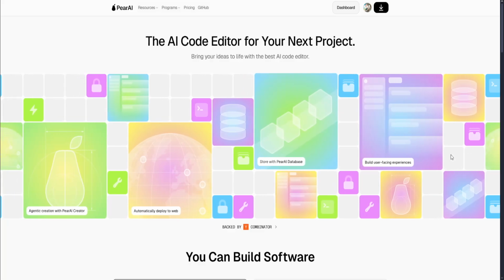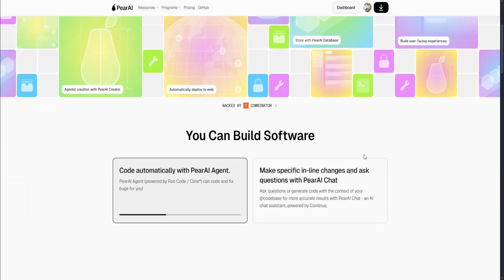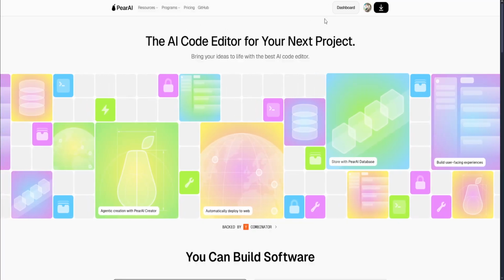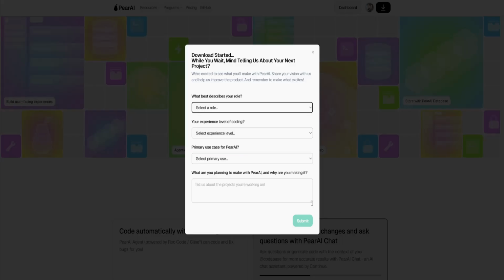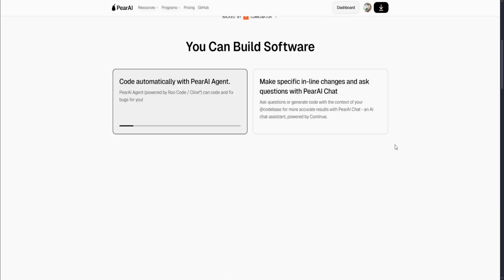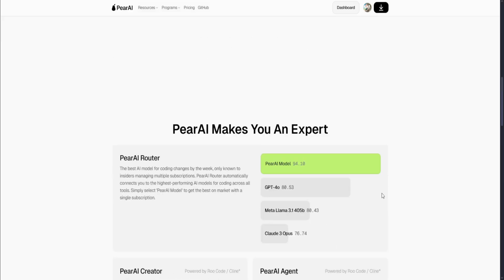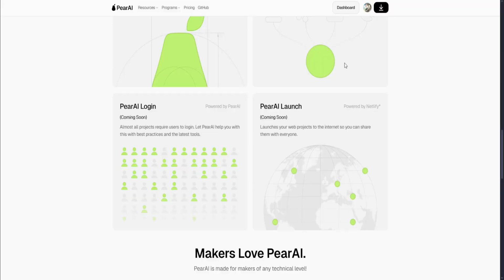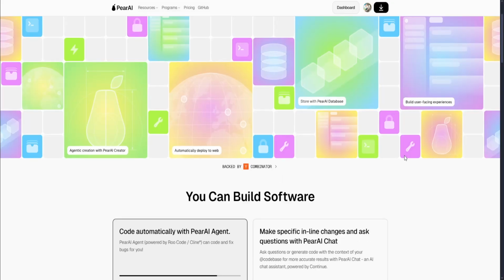How To Use Pear AI For Coding (Step By Step)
In this video, I’ll walk you through How To Use Pear AI For Coding step by step.

Daily live trading, expert webinars, exclusive Q&As & a supportive community — for all skill levels.

Timestamps
0:00 Intro
0:07 Tutorial